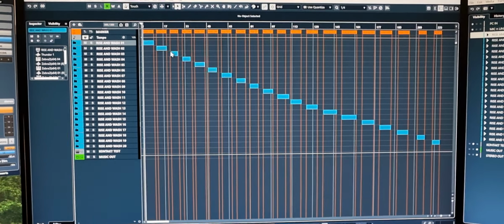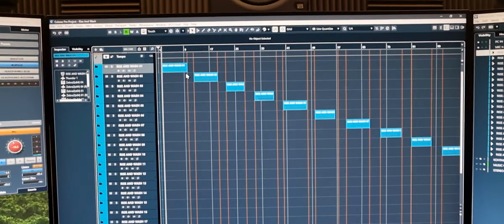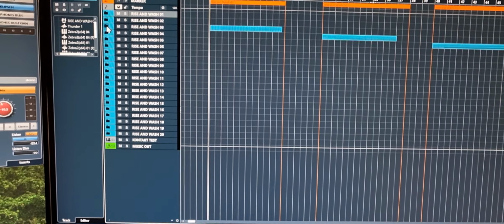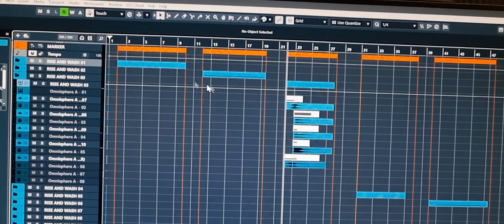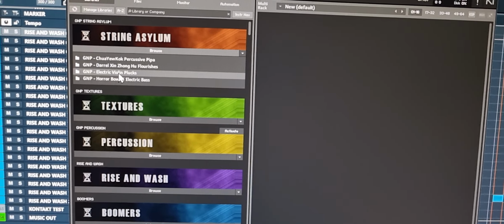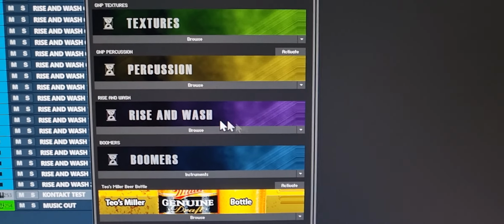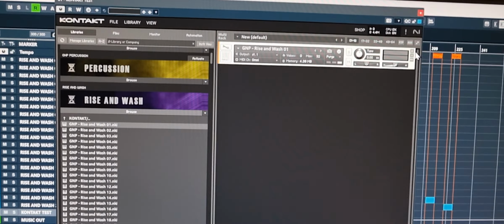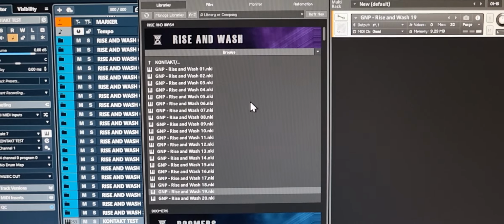My custom, made-from-scratch - "RISE AND WASH" sample library!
As a dramatist, producer and composer, there were quite a few moments in filmscoring that I have come across, where I didn't want a "Rise and Hit" sound. In fact, I wanted a similar, but more subtle sound.

Presenting - probably the FIRST sample library OF ITS KIND IN THE WORLD - "RISE AND WASH"! I used custom soundsources, imported them into Omnisphere, and mangled them to taste. The result, is "RISE AND WASH".

And nope, this is not for sale. It's only for my own personal use. Sorry folks! :)

Welcome to the Gray Note Cafe! Just a mess of occasional thoughts, music tools, vulgar tutorials and everything else in between. You know, that one cafe that not only has food or drinks, but also an arcade pinball machine in the corner, a restroom with no toilet paper, a coffee table in the middle of nowhere, and an outdated magazine rack near the exit. It doesn't seem to know what direction it's in, business is not doing super great, but it's cozy enough for only a few regulars to hang out at. It doesn't seem to care either. Enjoy your stay!